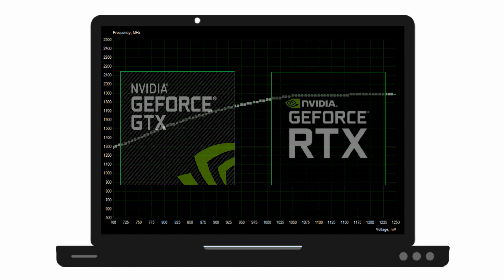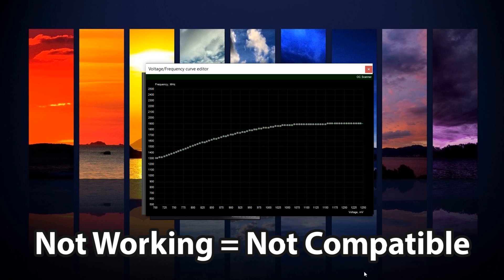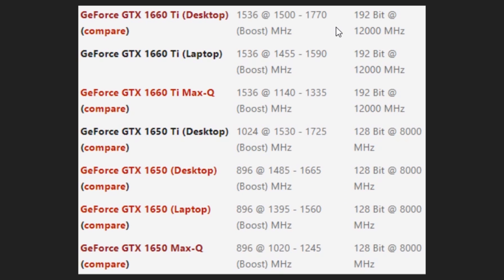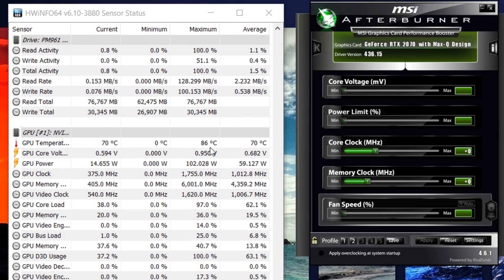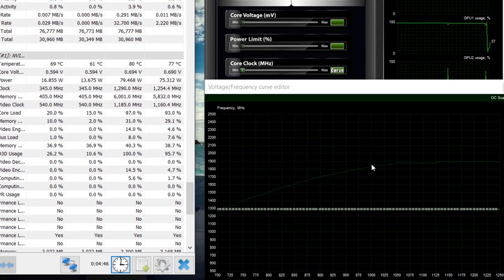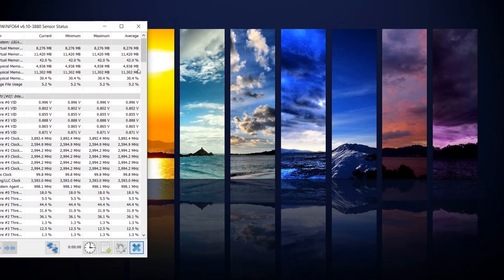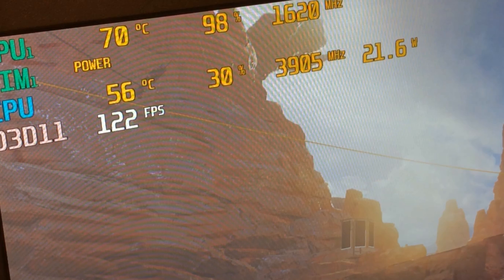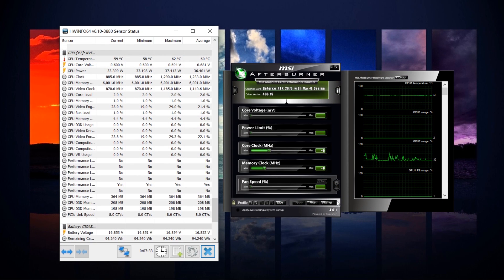GPU Undervolting Guide for Laptops!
Laptop Running HOT?  This is half the battle right here!

This is not a "Copy-and-paste" tutorial!  It IS however a guide to help newcomers with an easy to understand "How-To" GPU undervolting.

Things to do:

1) Identify your GPU and it's power limit
2) Discover what Nvidia claims as your GPU's frequency range
3) Use the Voltage Curve Editor starting with the point where the Spec'd frequency and voltage intersect.
4) From there you can manipulate these points to get the lowest voltage and highest frequency

Doing so you can remove Power Limit Throttling, eliminate excessive voltage and ultimately lower temps :)